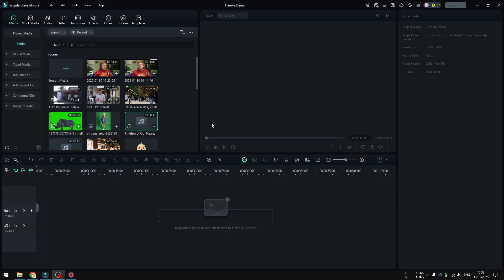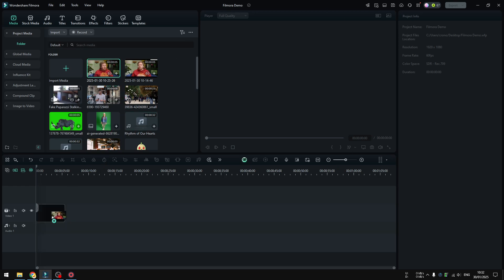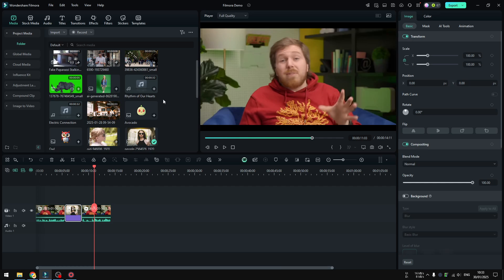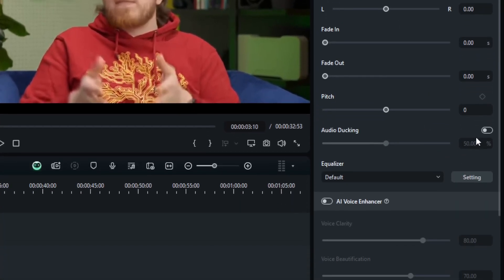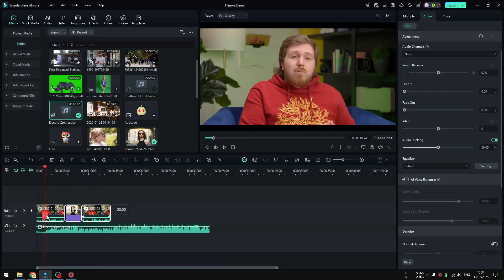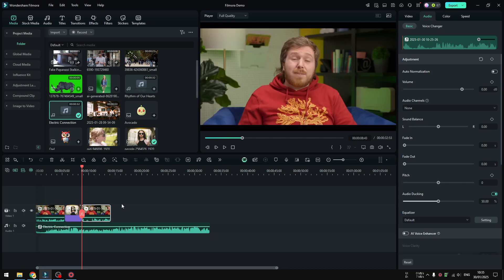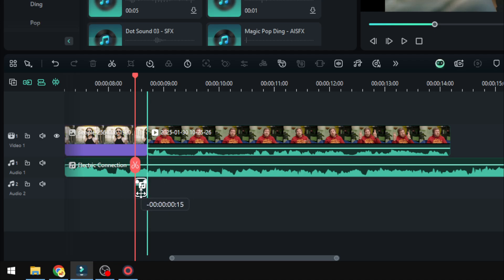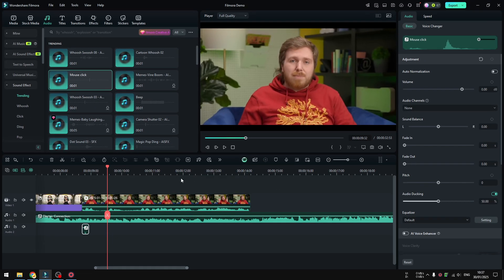How to Apply Audio Ducking Effect in Filmora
👉 Learn how to enhance your video's audio quality with Filmora's audio ducking feature. This tutorial shows you how to automatically lower background music volume when dialogue or narration plays, ensuring clear and professional-sounding audio. Perfect for creators looking to improve their video editing skills and produce polished content.